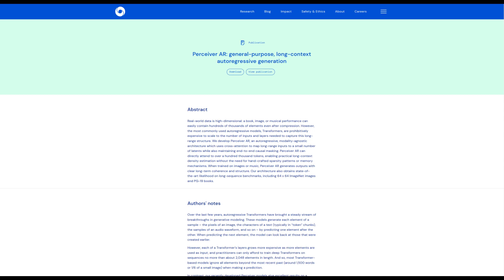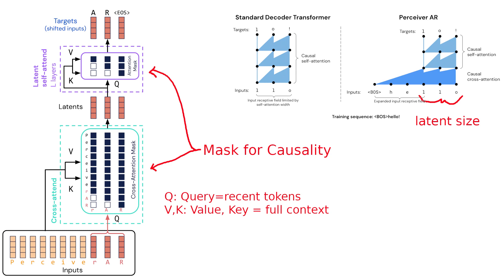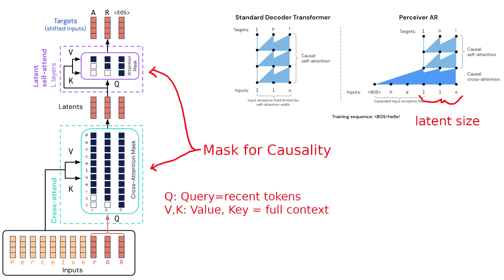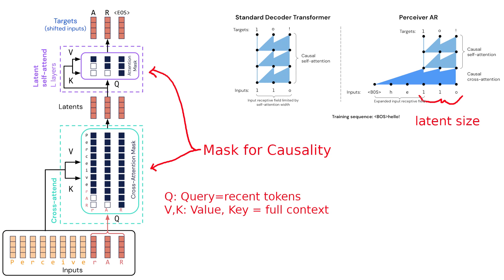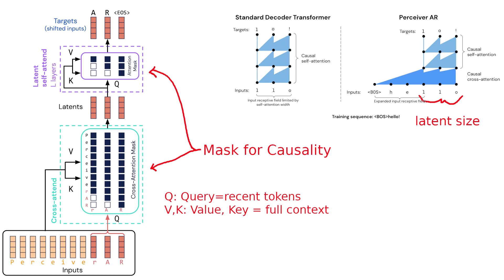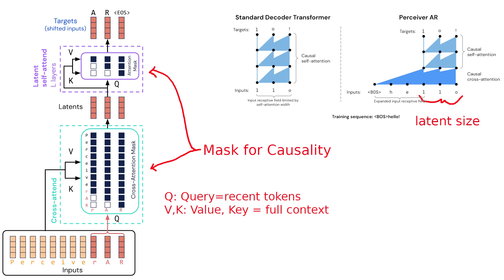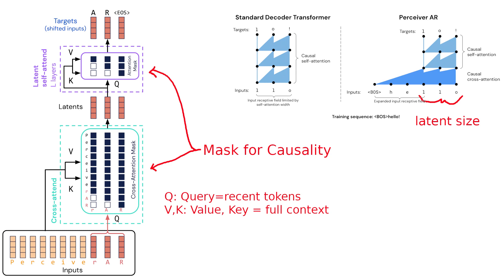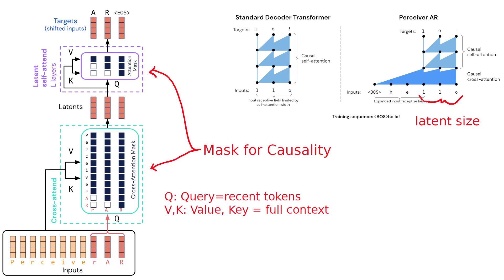Perceiver models for Music Generation by Deepmind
Google and Deepmind have created a new AI model for music generation. The architecture they used is similar to a decoder transformer but uses cross-attention instead of self-attention in the first layer.

Autoregressive long-context music generation with Perceiver AR